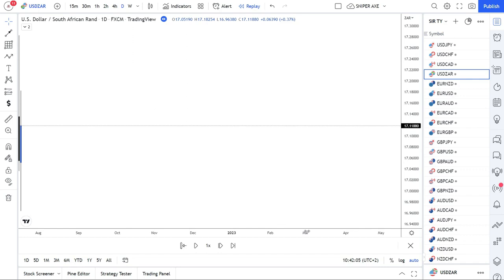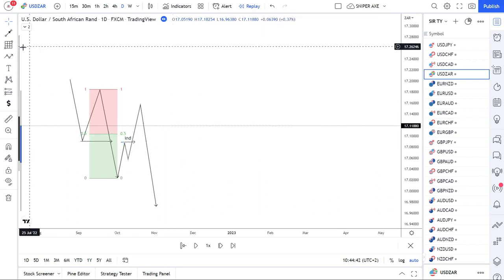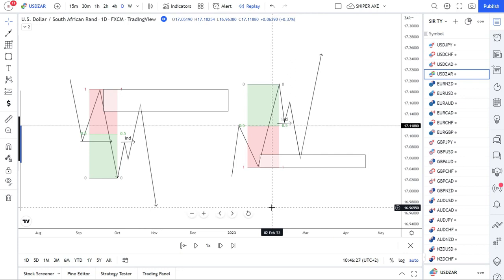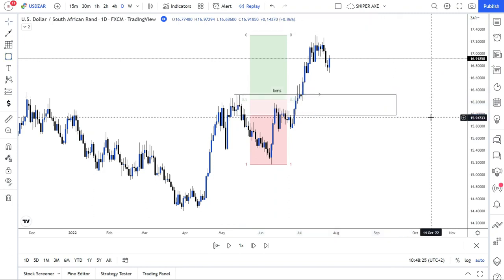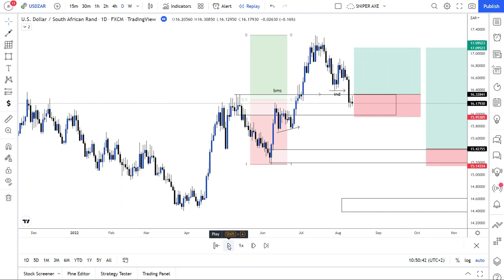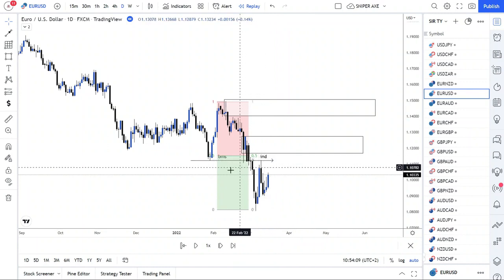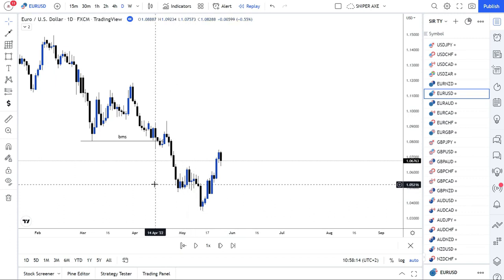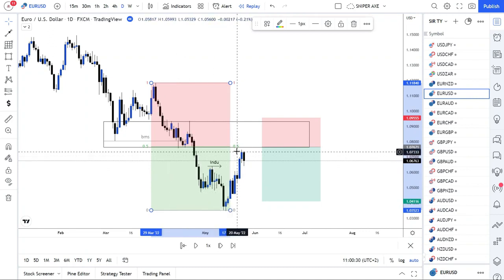learn demand and supply they simplest way.